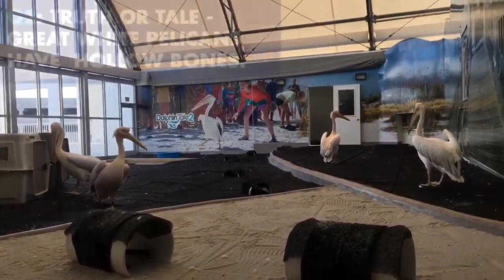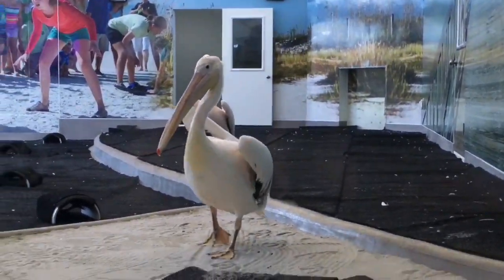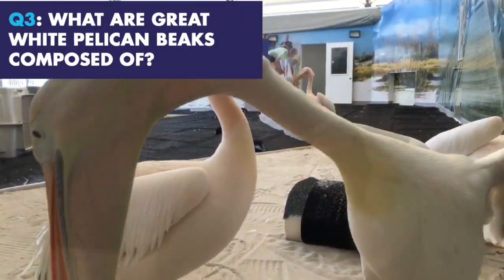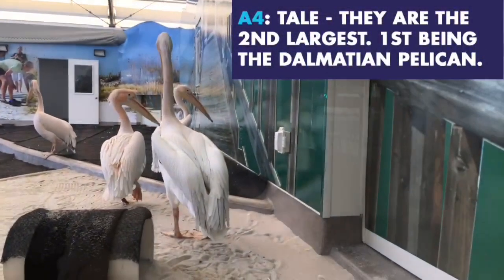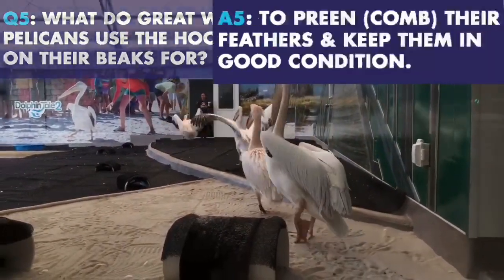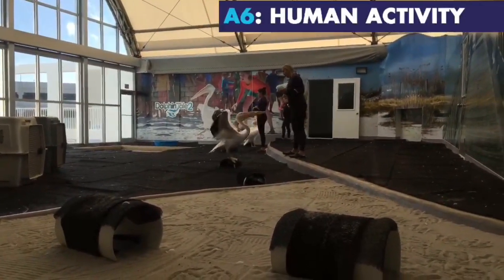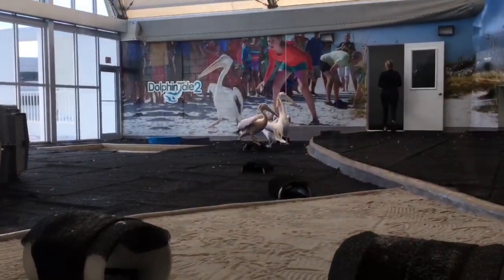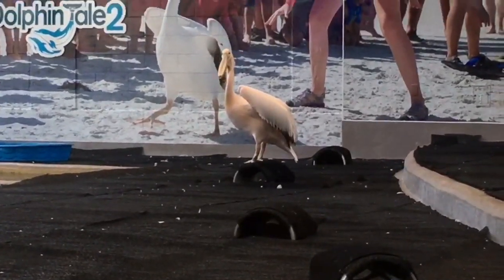Pelican Trivia! Learn About the New Resident Pelicans at CMA.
It’s a pelican party! All four of our resident great white pelicans now reside together in our newest aviary habitat. Meet all four birds and test your knowledge with some pelican trivia!

Originally recorded live on February 21, 2018.